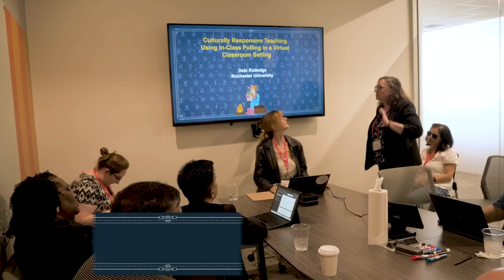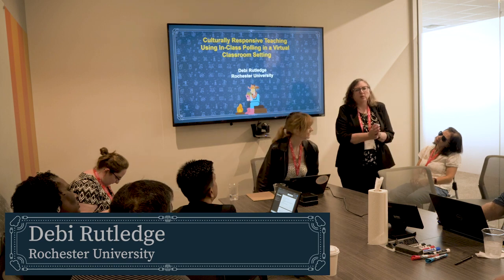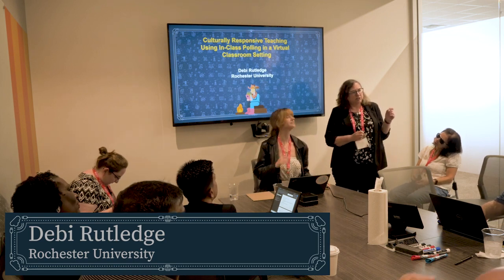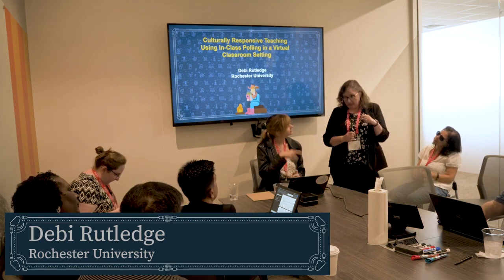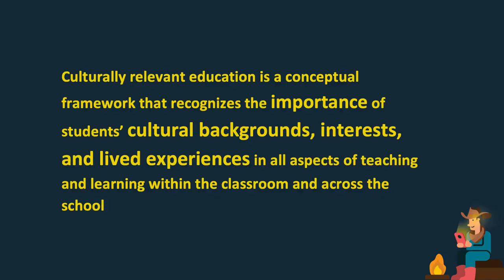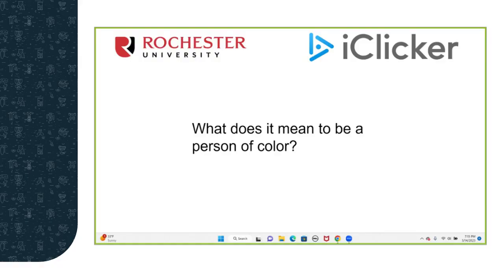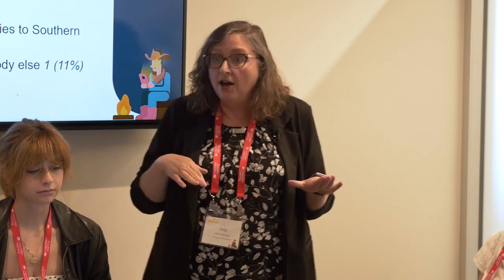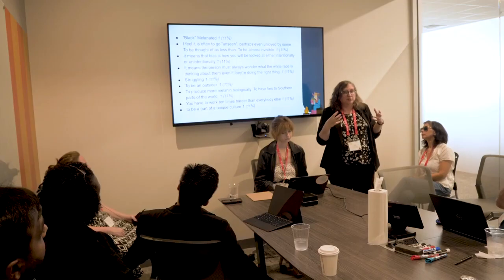iClicker for Safe Space classroom: Debi Rutledge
iClicker for Safe Space classroom is a presentation by Debi Rutledge that was introduced at Macmillan Learning's 2023 Tech Ed Week in Austin, Texas.